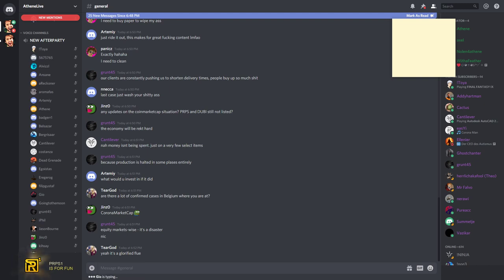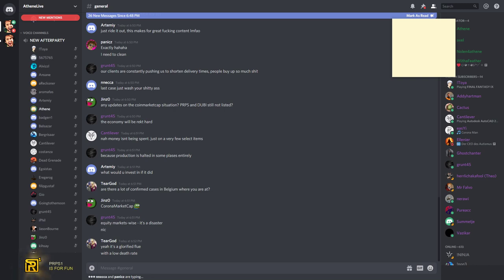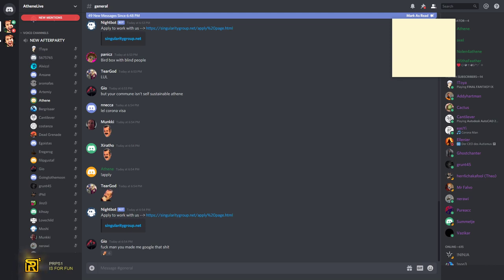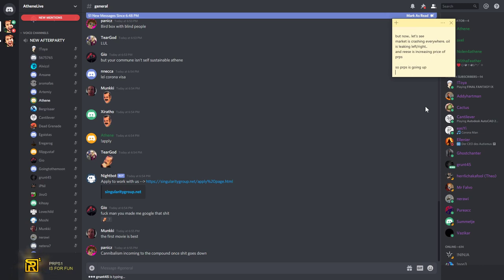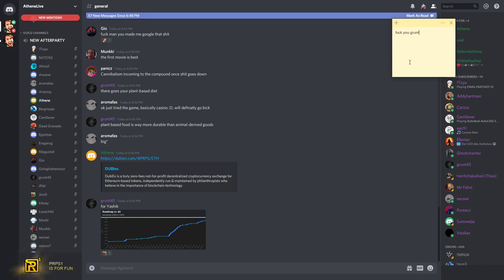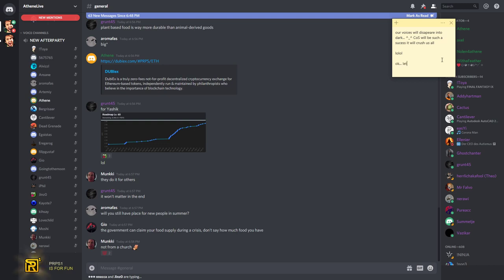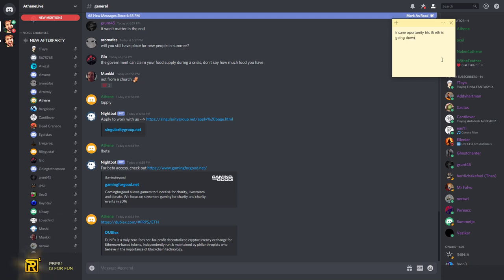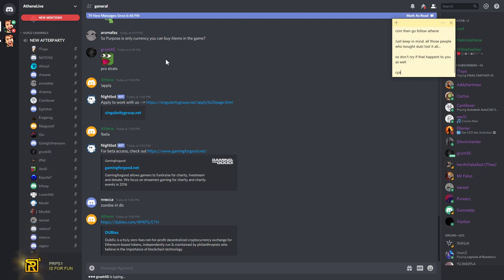🧻 Stacking up Toilet Paper is so dumb 🐒 March 9, 2020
Monday, March 9, 2020 » Highlights:
3:08 why are you stacking up toilet paper
4:39 Coinamrketcap no news as if they infected by the virus...
6:32 every crypto crashing but prps is going only up and up
6:50 Are you afraid of viruses, apply and join Athene in his bubble, you will be isolated and safe, echo chamber awaits you ^_^
9:30 we have stashed food 1year for 70people
10:35 dumping 30%? no... Haters are delusional
12:52 everyone is eating themselves and 3d printing of guns

  Each crypto coin is equal to one point
    »  Unlock the secret skype call + CoS Demo at 50k
    »  PRPs1 is for FUN! (short, story-driven clips)